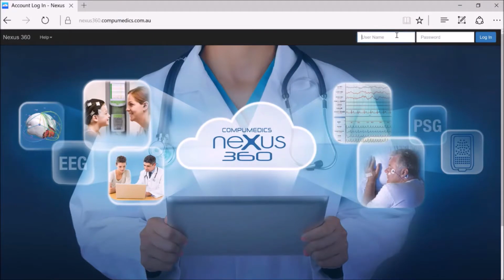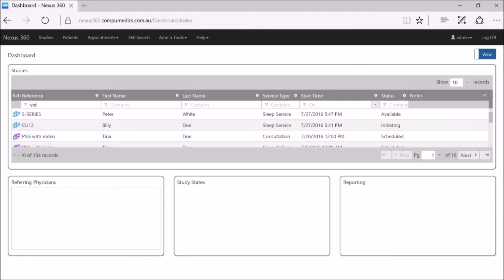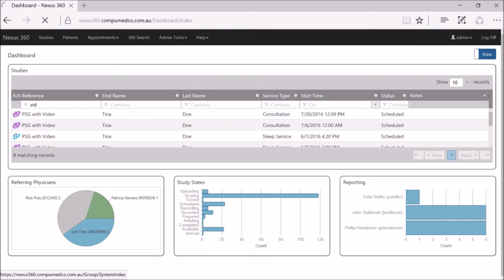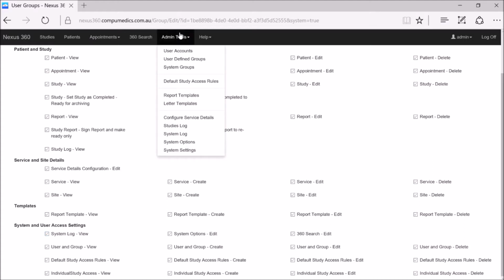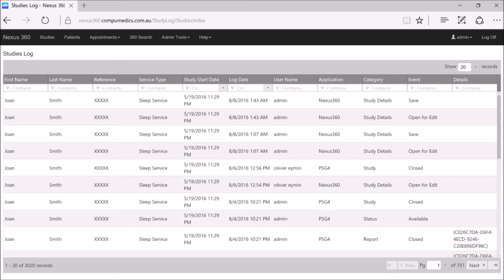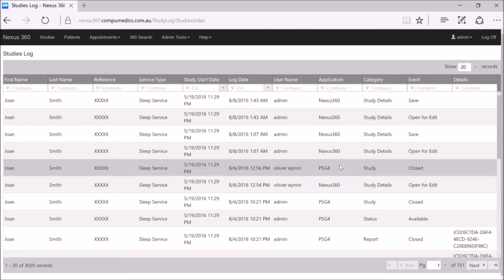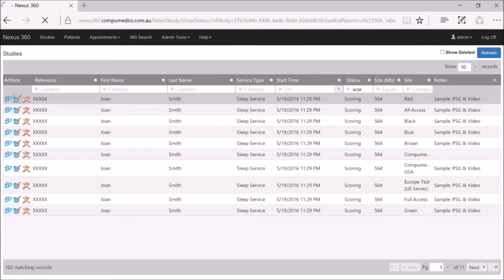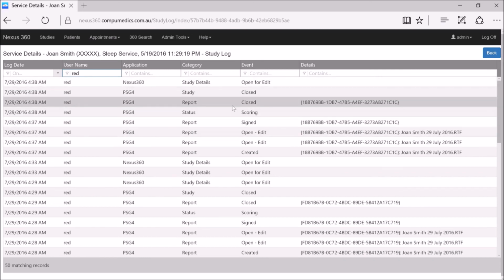Compumedics Profusion neXus 360 System & Study Logs v2.0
Explore features of Profusion neXus 360. This segment highlights features of the system and study logs